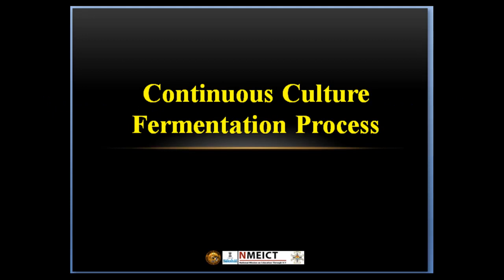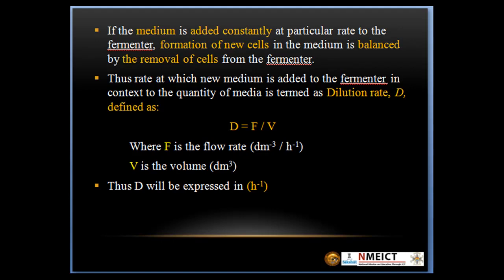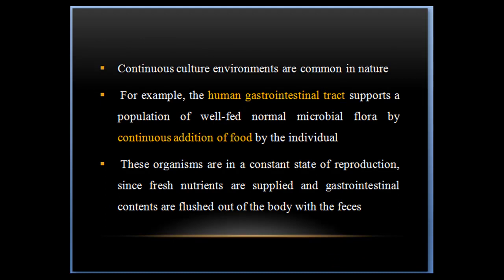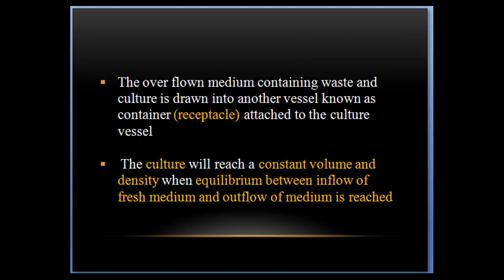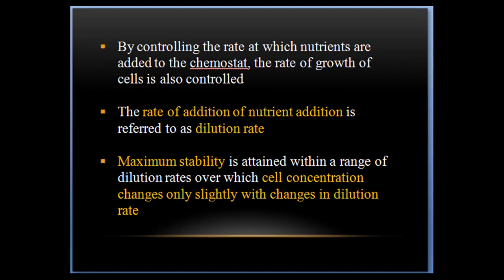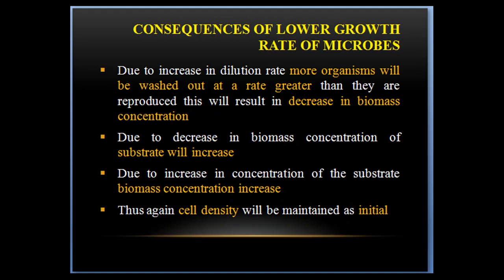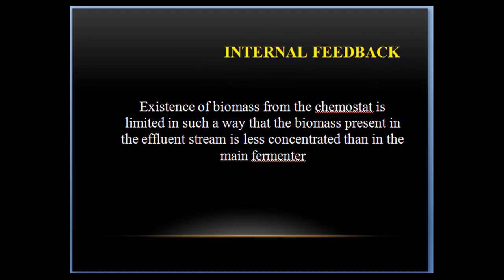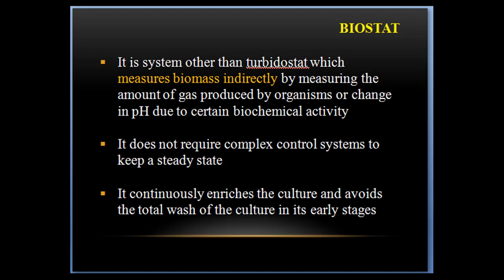Continuous culture fermentation processes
Project Name: Creation of e-Contents on fermentation technology
Project Investigator: Dr. Ramesh Kothari
Module Name: Continuous culture fermentation processes